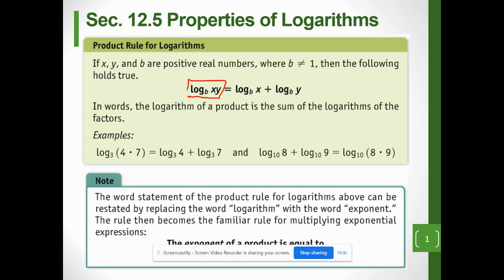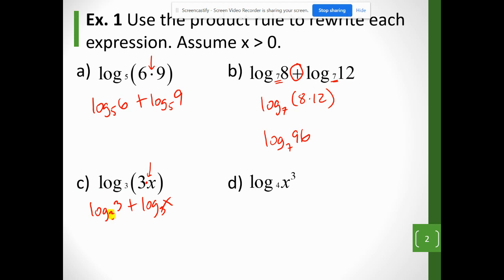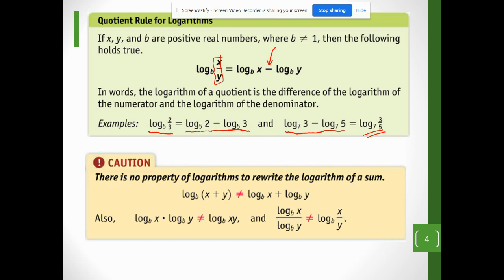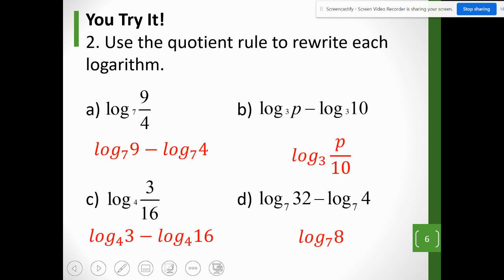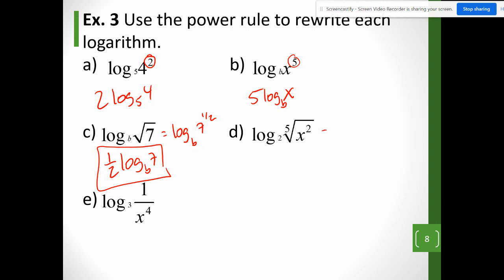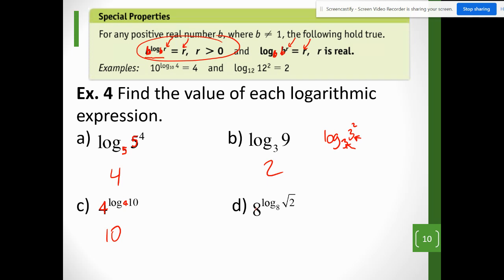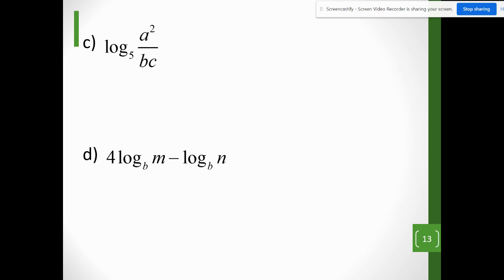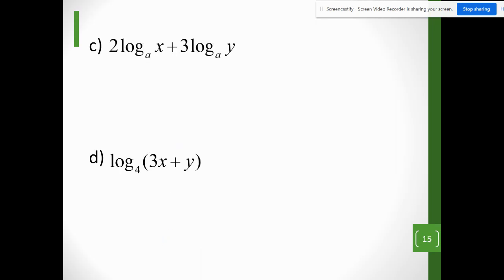Leonzo Math1060 12.5